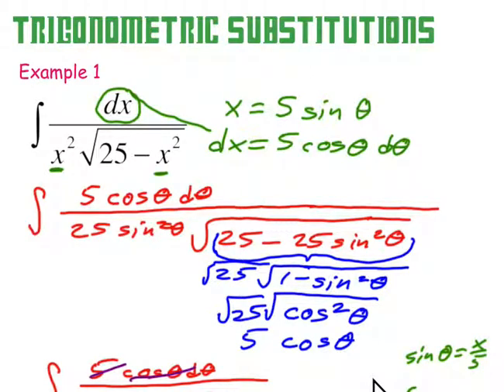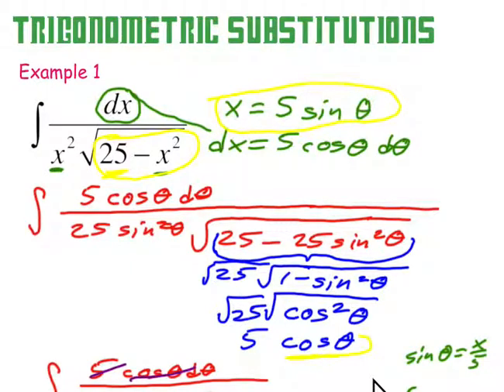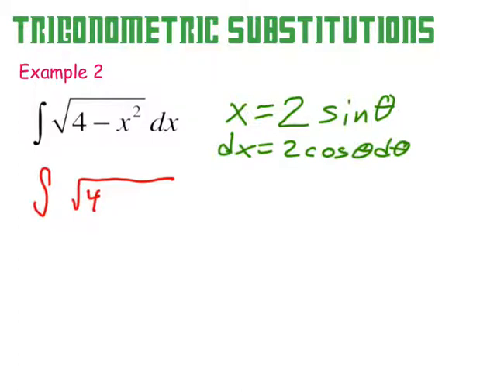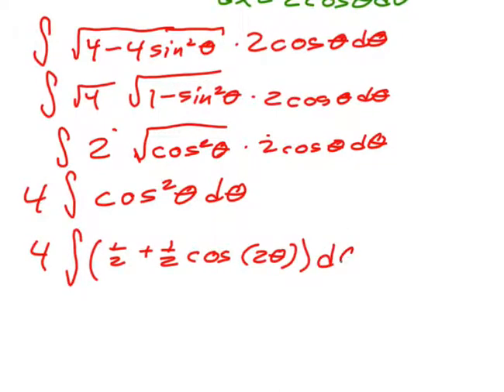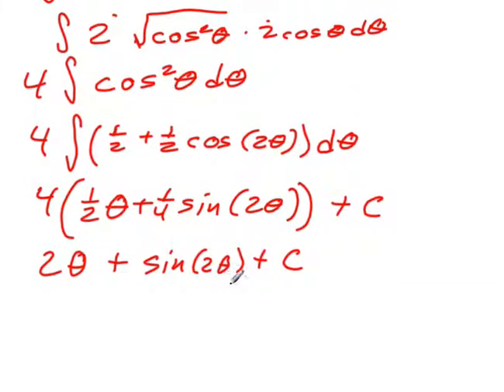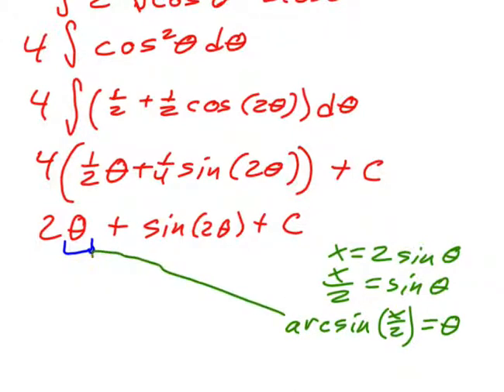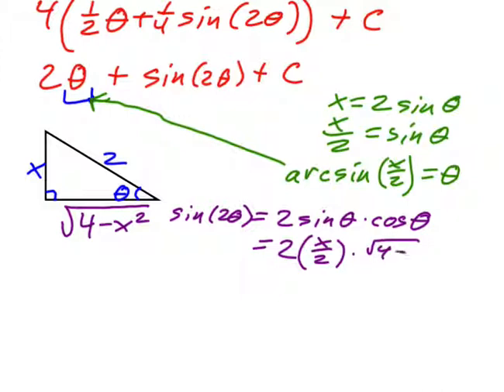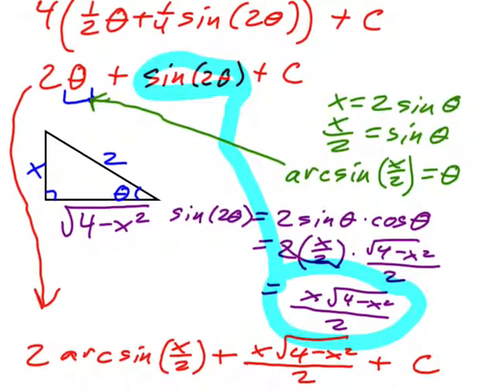Trigonometric Substitutions Part 2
Explaining why example 1 worked, plus another example